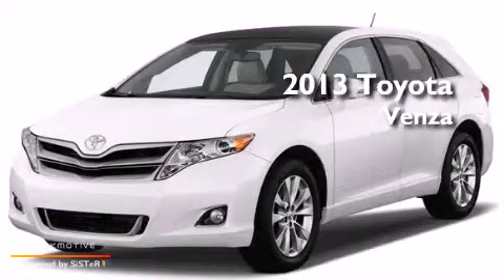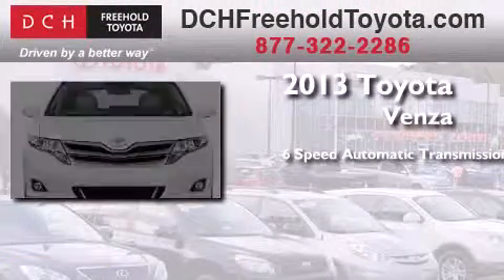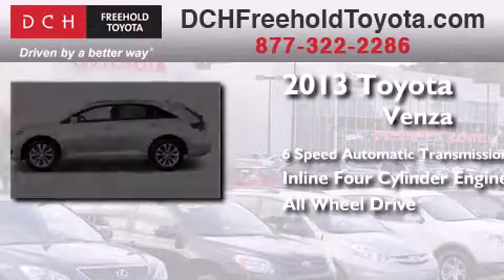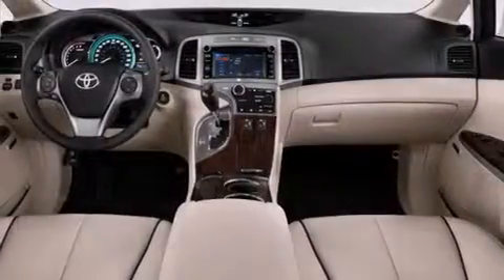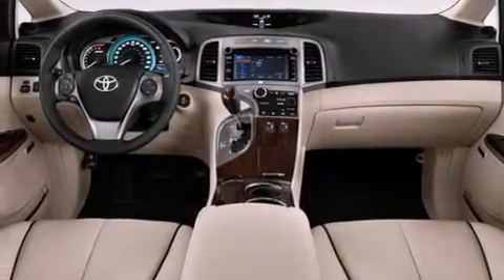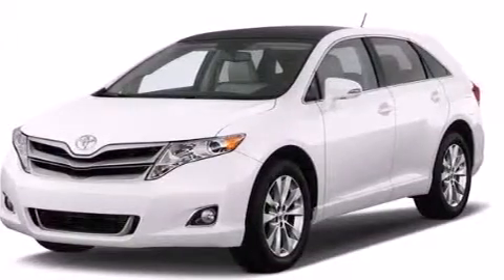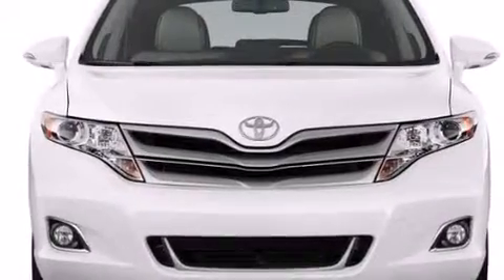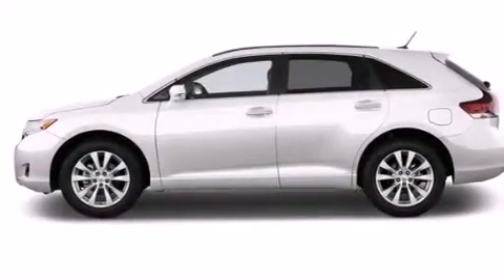2013 Toyota Venza Freehold NJ 7728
We've been honored to serve the Freehold NJ area , we promise that your experience at our dealership will exceed your expectations ! Year : 2013 Make : Toyota Model : Venza Engine : Gas I4 2.7L/163 Trans . : Automatic Exterior : Blizzard Pearl Miles : 5 Interior : Ivory Stock : FT31682 DCH Freehold Toyota 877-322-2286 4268 Route 9 South Freehold , NJ 07728